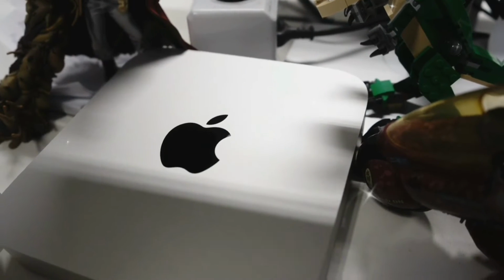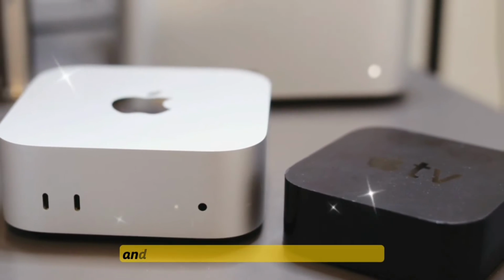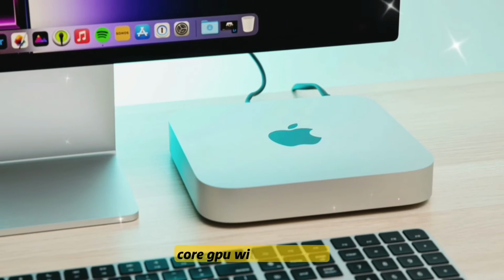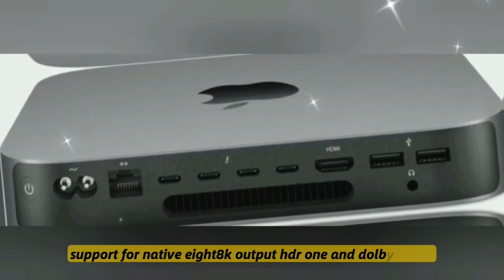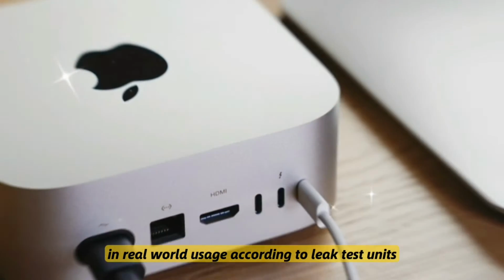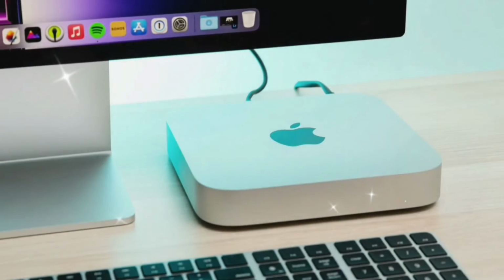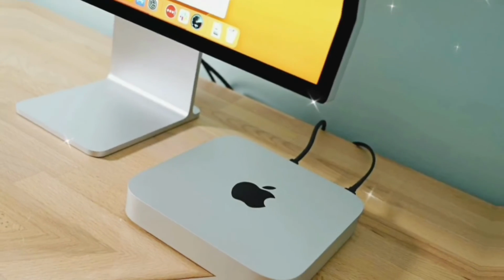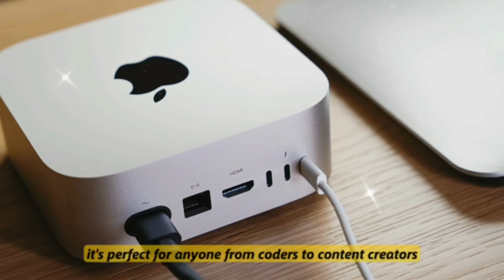Mac Mini M5 & M5 Pro (2025) - Apple’s Most Powerful Mini Desktops Ever!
In this video, we dive deep into the brand-new Apple Mac Mini M5 and Mac Mini M5 Pro, two compact powerhouses that redefine small form-factor performance in 2025.

Powered by Apple’s new 3nm M5 and M5 Pro chips, these mini desktops deliver workstation-level performance for developers, video editors, AI professionals, and gamers — all while staying compact, quiet, and energy-efficient.

🧠 With up to 24-core CPU, 64-core GPU, 192GB unified memory, and a 96-core Neural Engine, the Mac Mini M5 Pro is a beast for AI training, 8K editing, 3D rendering, and more.

🎯 In This Video:

Full specs breakdown: Mac Mini M5 vs M5 Pro

Key performance upgrades & benchmarks

Top 10 new features you need to know

macOS Sequoia & AI integration

Pricing & release date

Real-world use cases: devs, creatives, gamers & ML pros

📅 Expected Launch Date: October 2025
💵 Mac Mini M5 Starting Price: $799
💵 Mac Mini M5 Pro Starting Price: $1,399

👍 If you're looking for a compact desktop that delivers desktop-class power, AI acceleration, and future-proof connectivity (Thunderbolt 5, Wi-Fi 7, Bluetooth 5.4), this video breaks it all down!